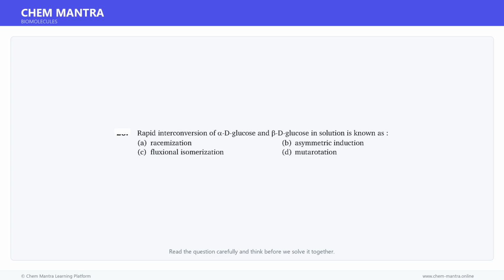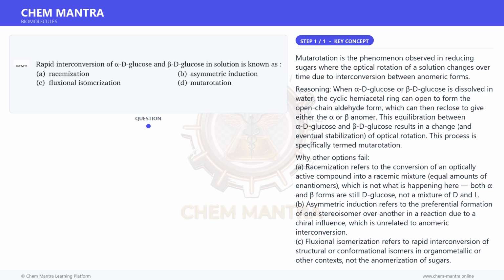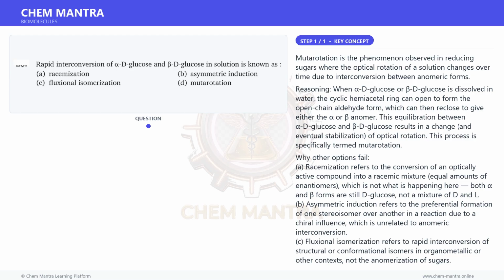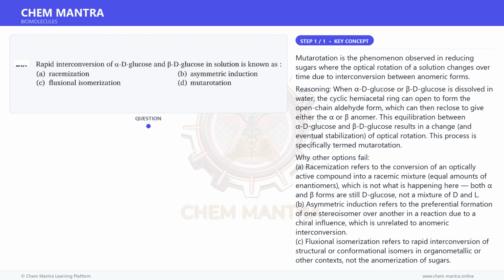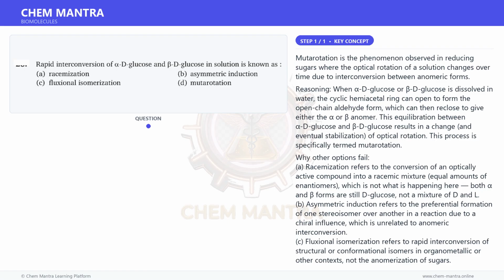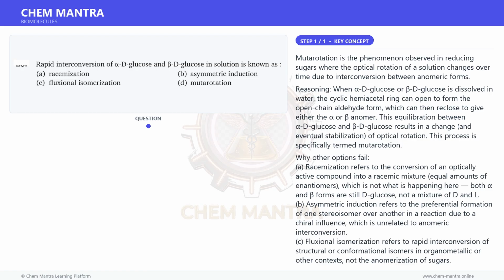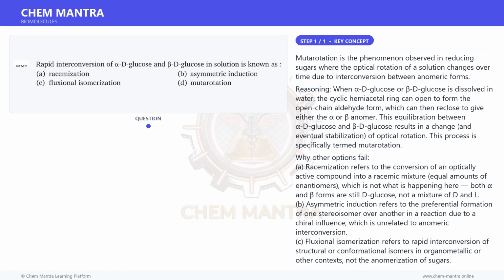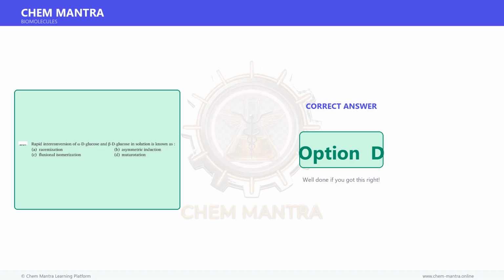Mutarotation is the phenomenon observed in reducing sug | Biomolecules | JEE Chemistry | Chem Mantra